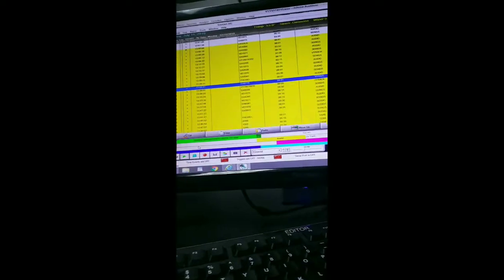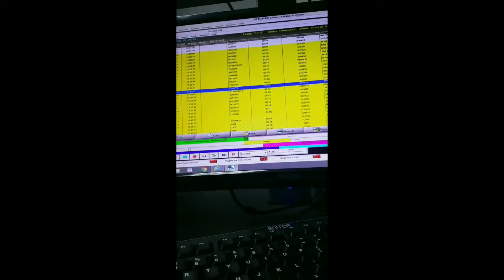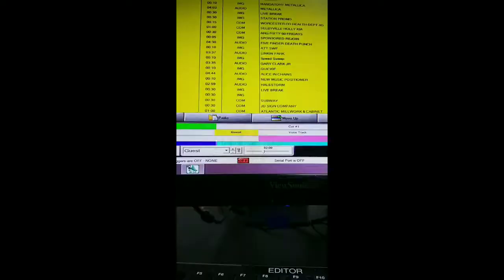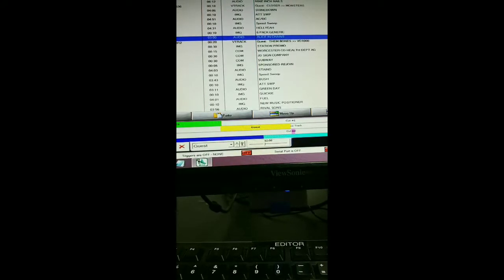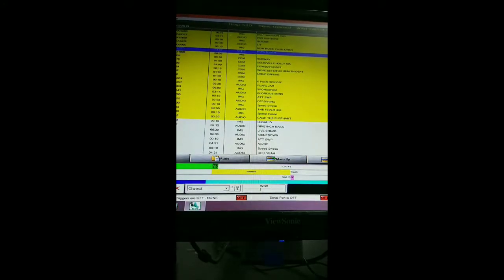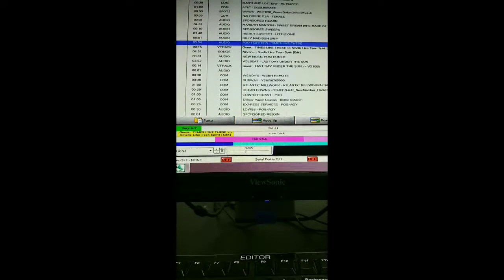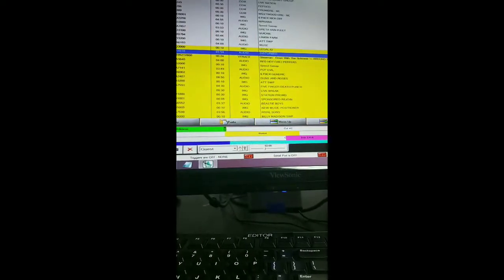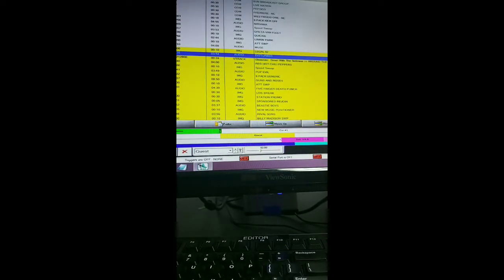Radio stuff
Playing around